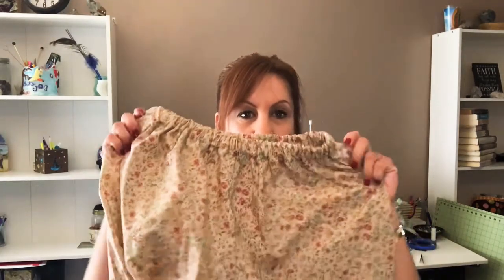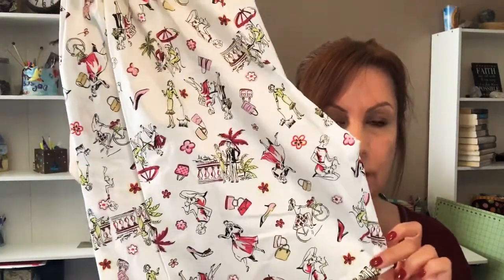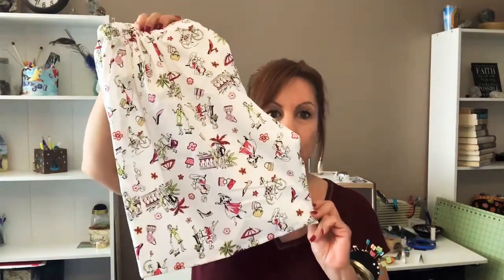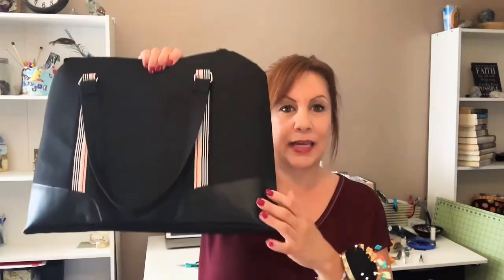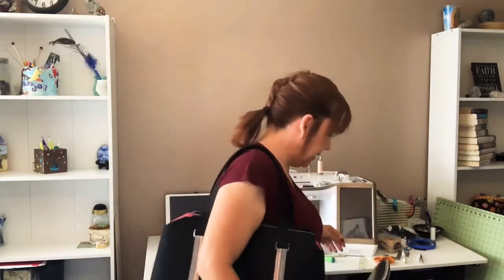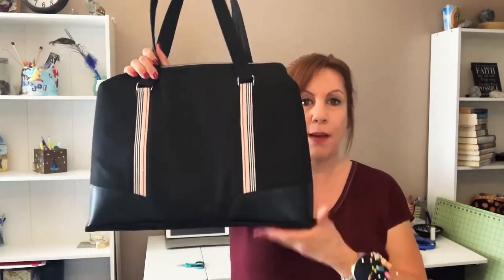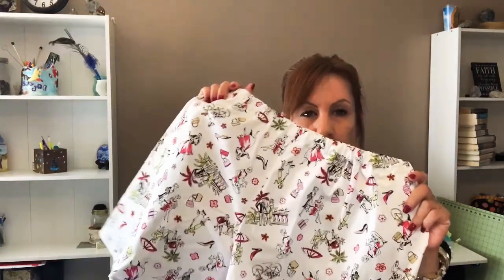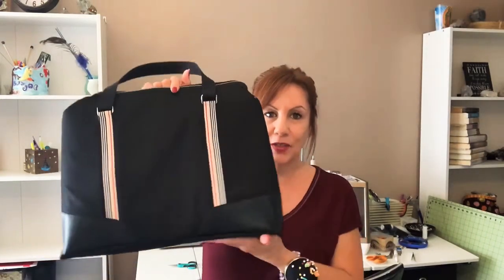Linette Business Bag, Harlow Pajamas, Loretta Shorts by Gertie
Linette Business Bag by Swoon, Harlow & Loretta Pattern by Gertie